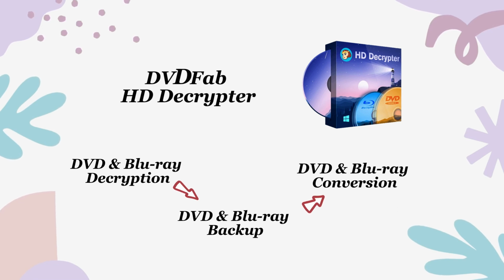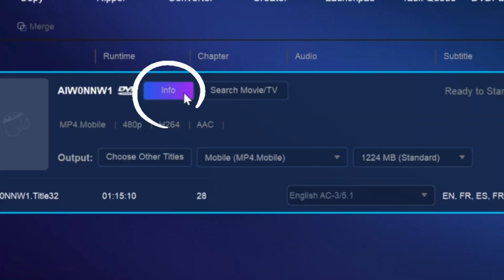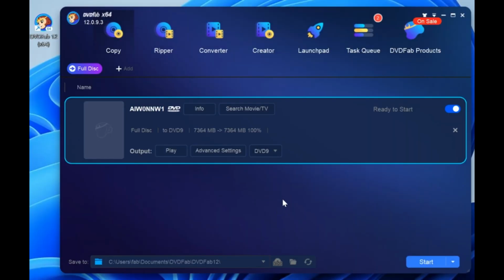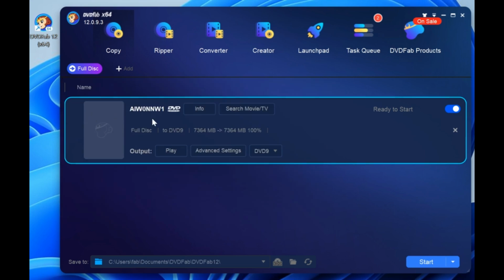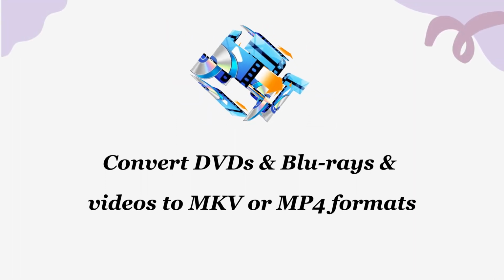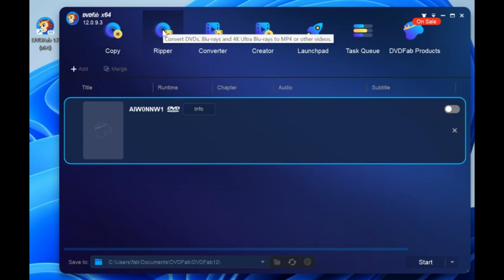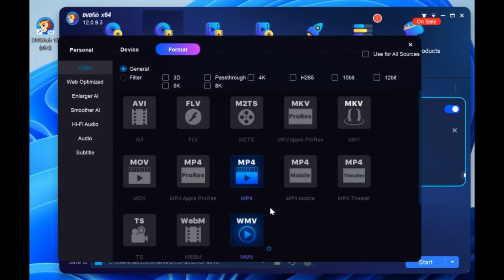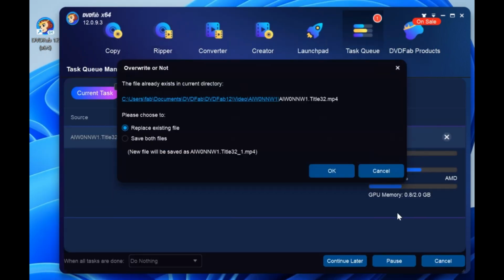DVDFab HD Decrypter - a powerful and free program to copy and convert DVD & Blu-ray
Looking to back up your favorite DVD and Blu-ray movies without spending money? Look no further than DVDFab HD Decrypter! This video is going to introduce this powerful and lifetime-free program that makes it easy to decrypt and back up your DVDs, Blu-rays and other video files.
That’s not all - here's also a comparison between DVDFab HD Decrypter and its sister programs, DVDFab DVD&Blu-ray Copy and DVDFab DVD&Blu-ray Ripper, to help you choose the program that best fits your needs from the DVDFab family!
If you want to know more information, welcome to visit our